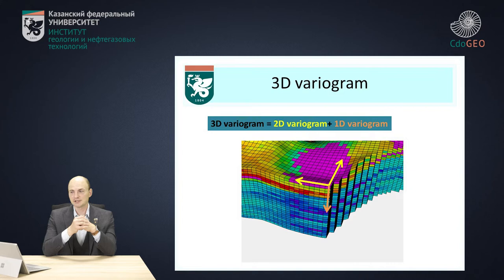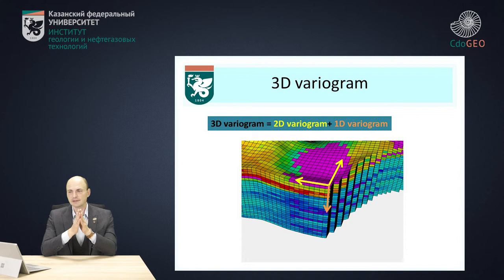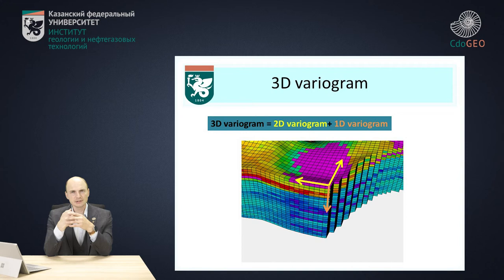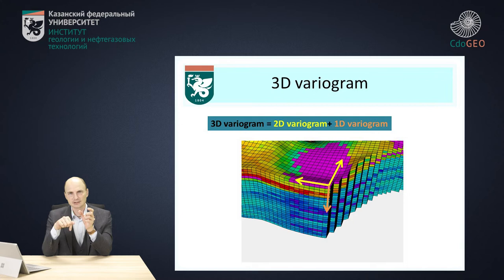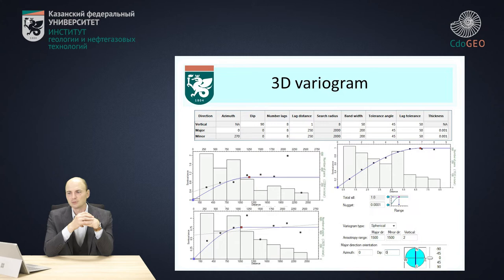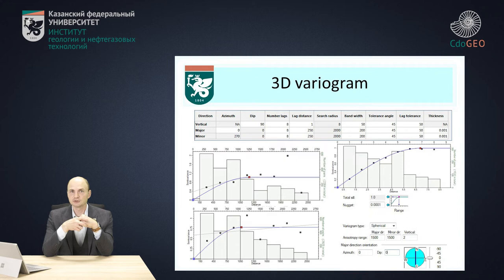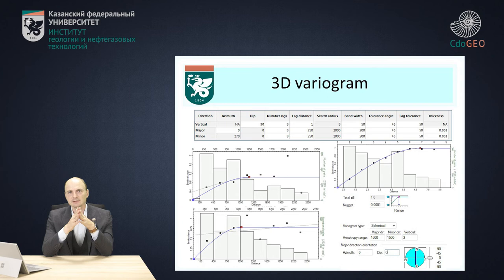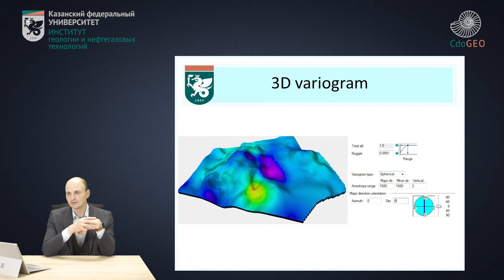Calculation of 3D experimental variogram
Lectures by Platov Boris Viktorovich on the basics of Applied geostatistics.

You can learn more about the professional retraining program "Actual issues of geological modeling" at the courses of the Center for Additional Education, Quality Management and Marketing clicking the -geologicheskih-modelej/

Learn more about the Institute of Geology and Petroleum Technologies of Kazan Federal University

Director of the Center, Deputy Director of the Institute of Geology and Petroleum Technologies of KFU for Marketing: Chukmarov Ildus Adgamovich .

Increase your efficiency, achieve more, manage the quality of your life (Quality Life Diary)